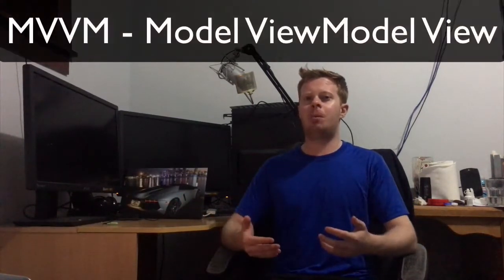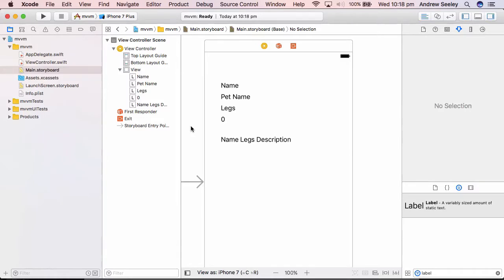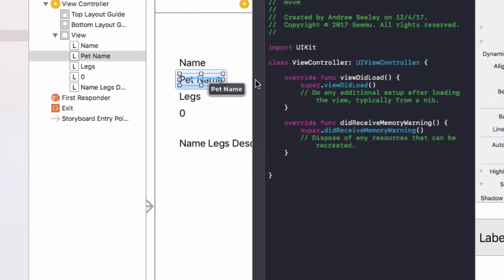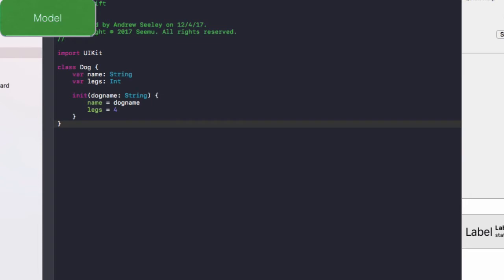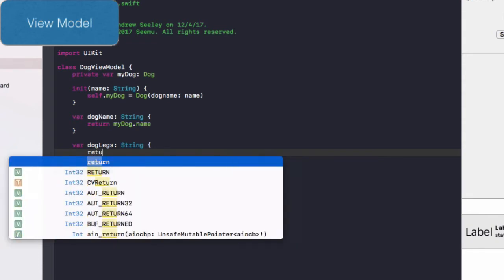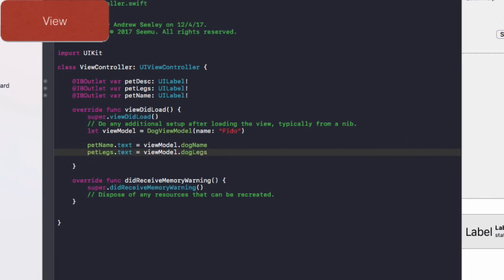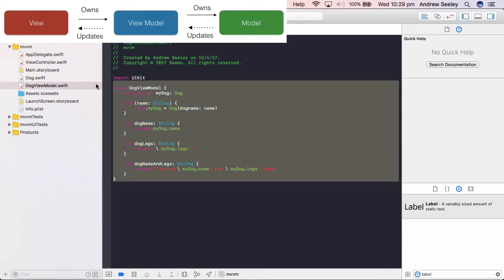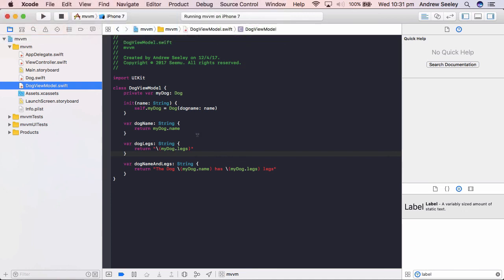Swift - MVVM (Model ViewModel View) Explained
What Model ViewModel View is (MVVM) and how to use it.